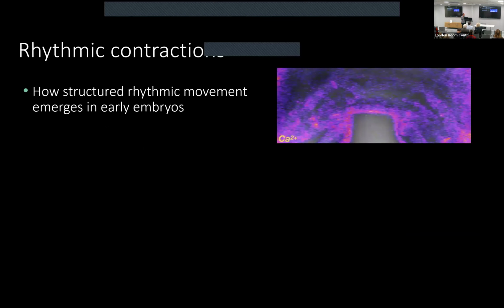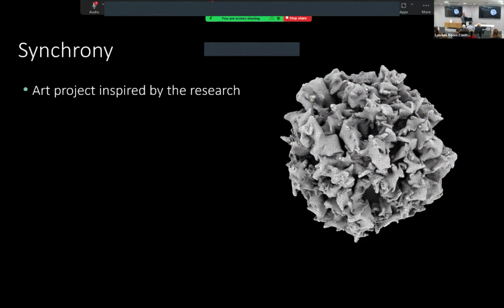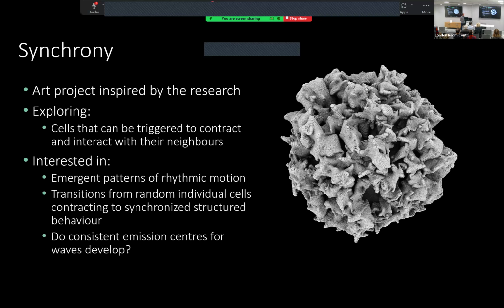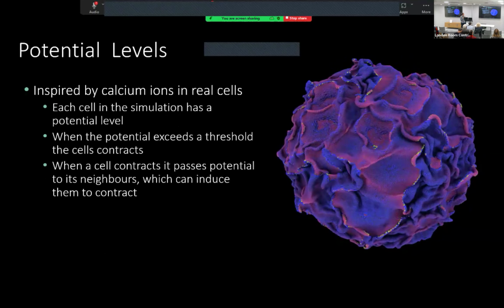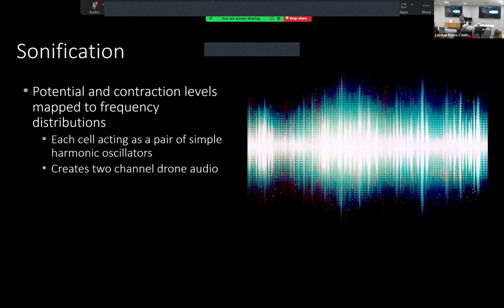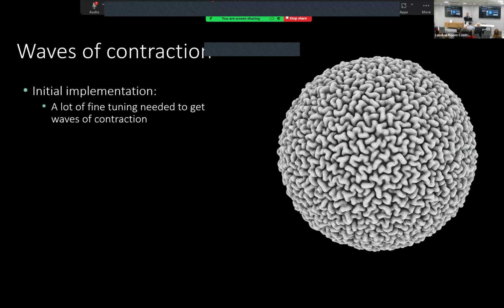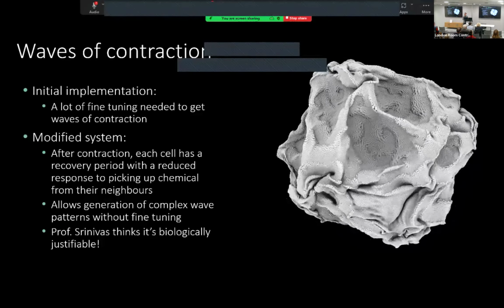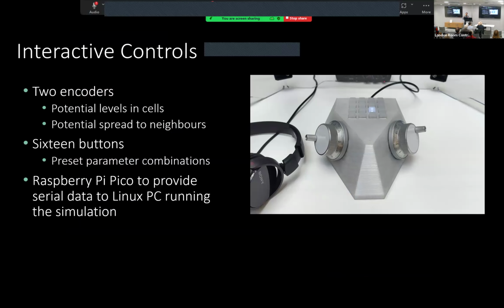EVA24 - Twitchy Cells [Poor Sound Quality]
Andy Lomas
Twitchy Cells